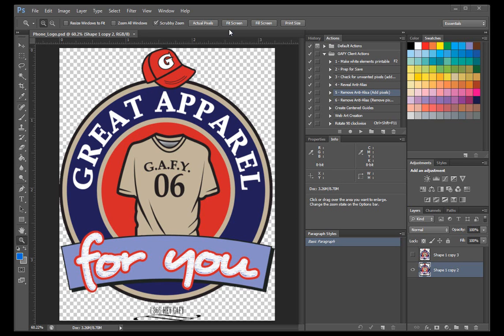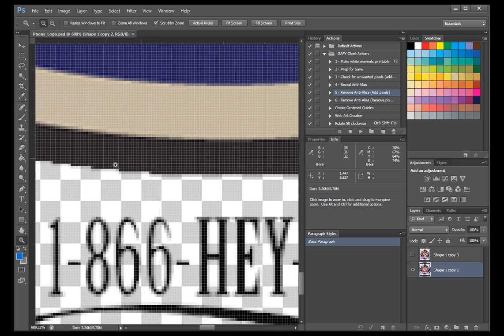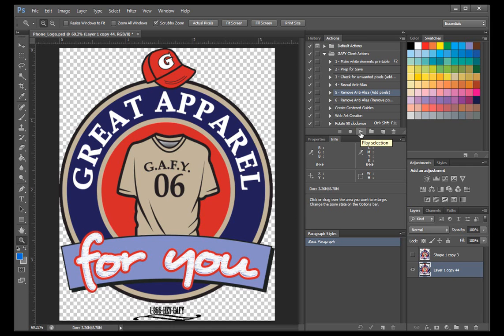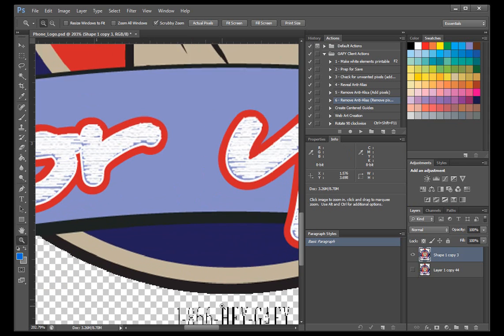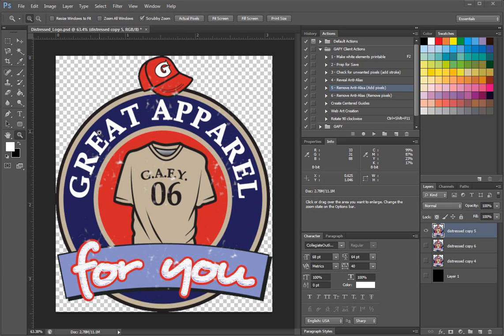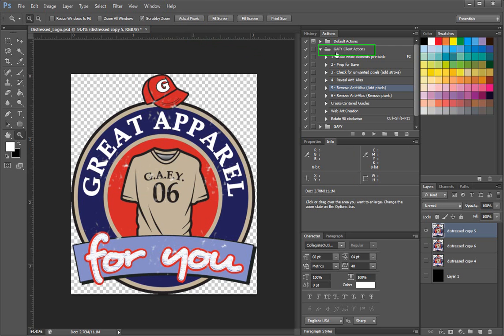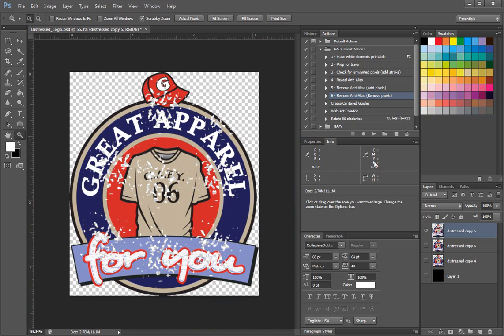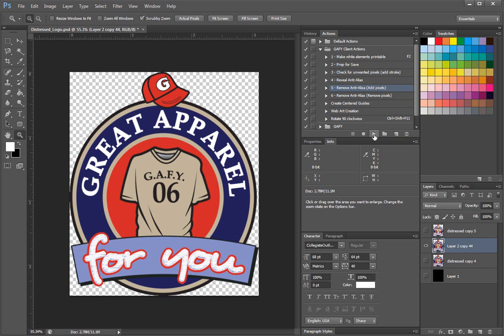Managing Semi-Transparency & Anti-Aliasing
This video illustrates how to remove semi-transparent pixels and anti-aliasing for Direct to Garment Printing at Great Apparel For You.